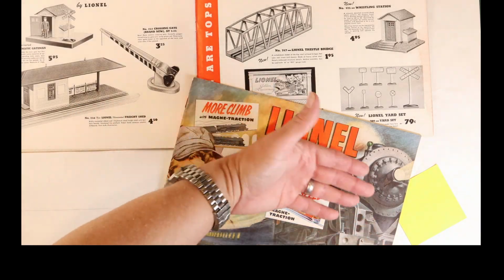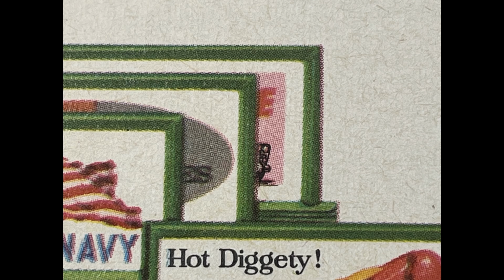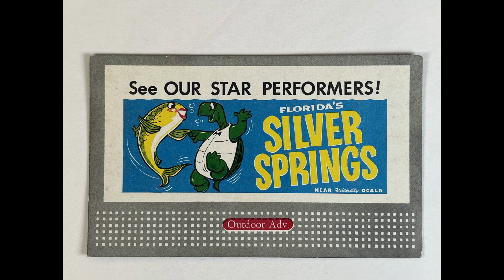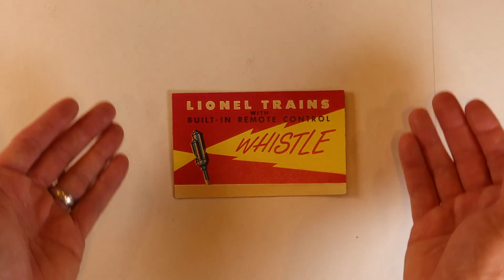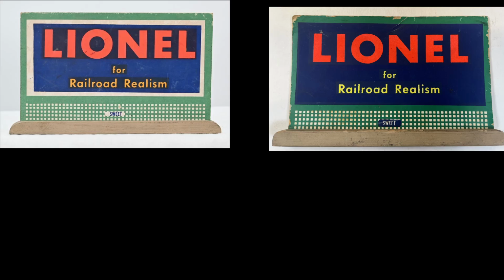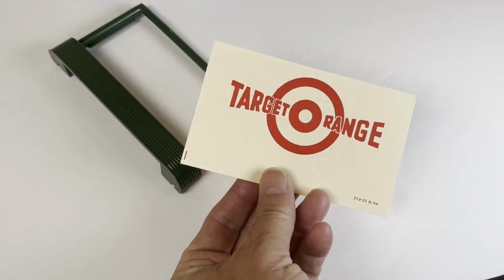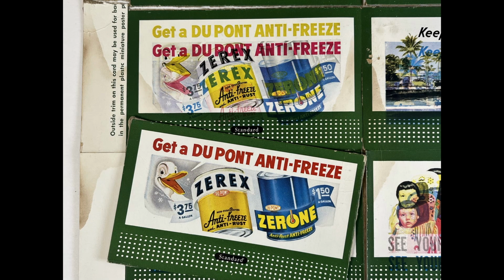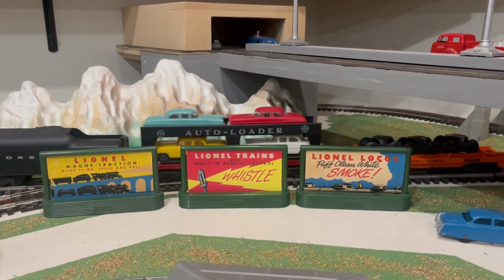Lionel Billboards: Volume 4. Rare and Dealer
A fantastic look at the Dealer and Specialty billboards from the postwar era.

Billboards from the Lionel Dealer displays are shown

Silver springs billboards

Channel Master Billboard

Factory error billboards

Volume 4 of the Billboards series were all the postwar Lionel billboards are explored.

Part of the Rare and Unusual Lionel trains explored on this channel.

Thanks, Brian